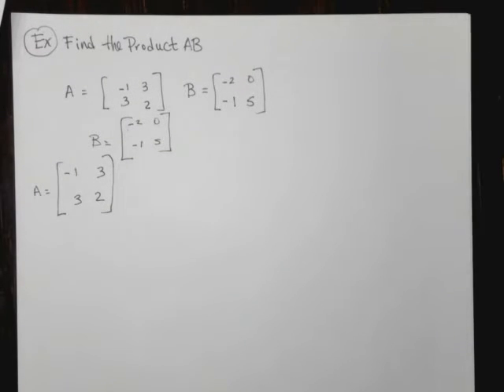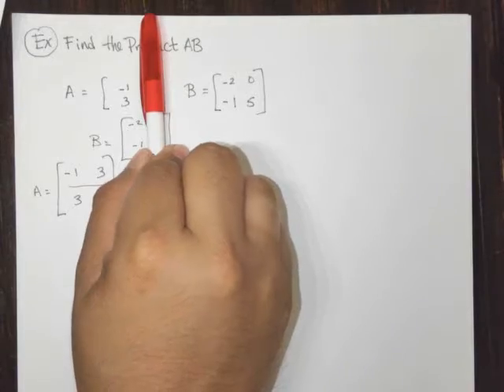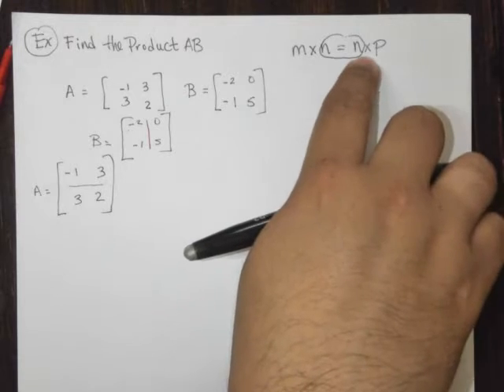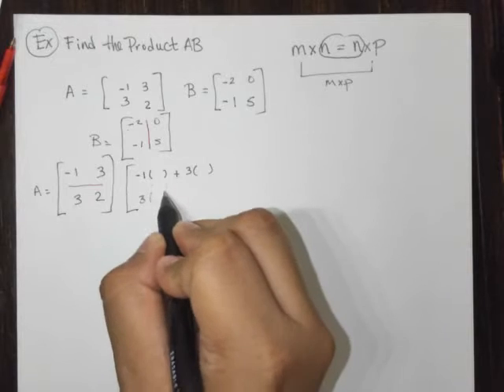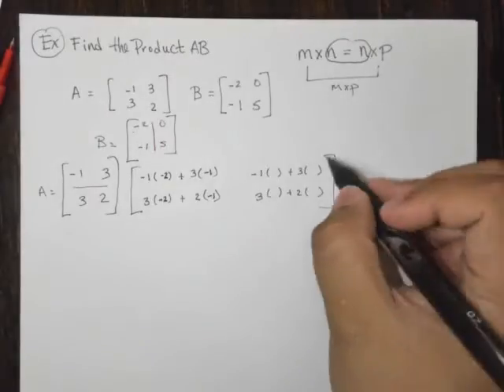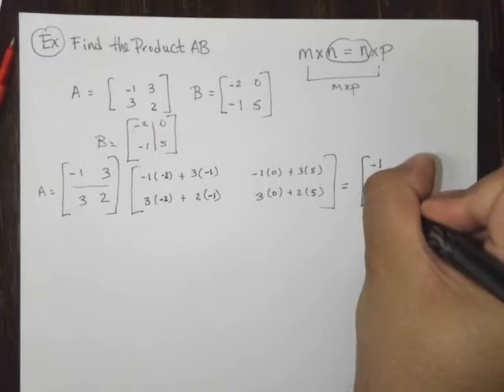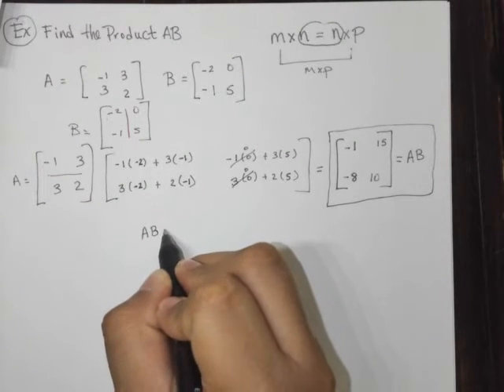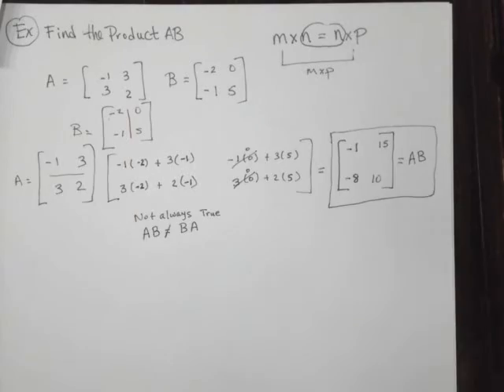Find the product of two matrices